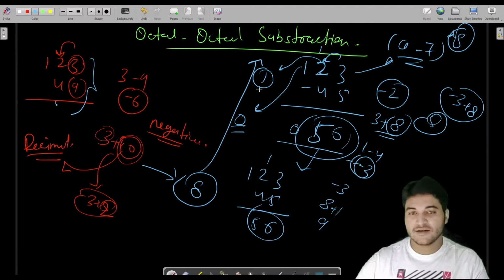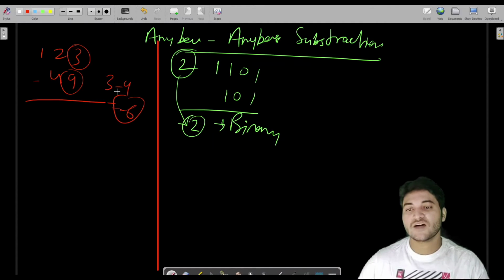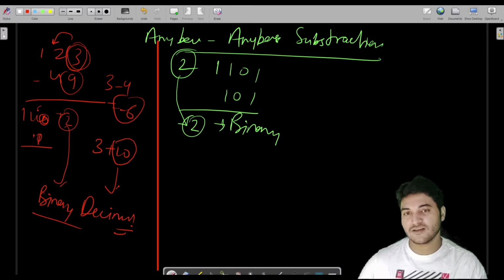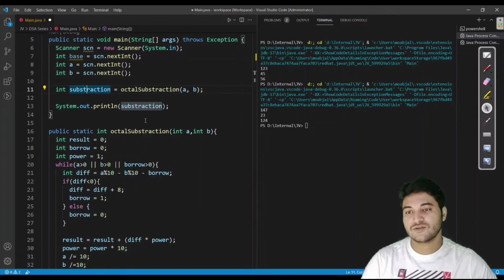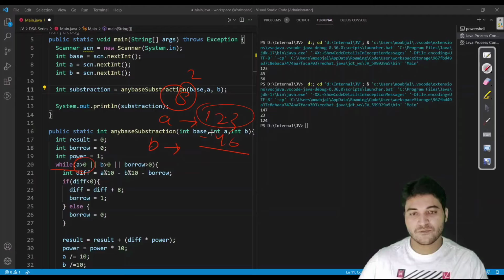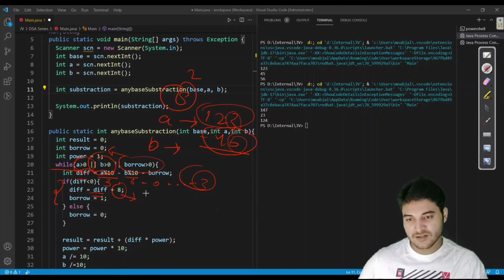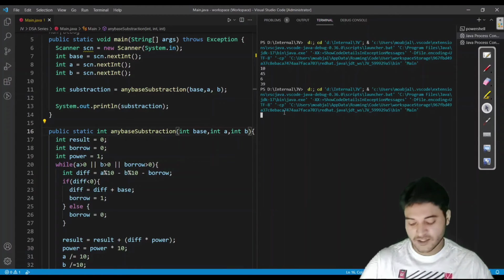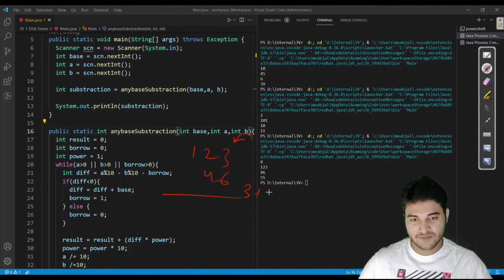L-48 | Anybase to Anybase Subtraction | Number System Series | DSA Series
I have explained the logic to subsract two numbers of anybase in the easiest possible way, just go thorugh  with complete video to get the complete information.

Introduction: 0:00
Problem statement: 0:34
Logic for program building: 01:48
Writing the solution: 07:28
The end (Thank you): 08:00